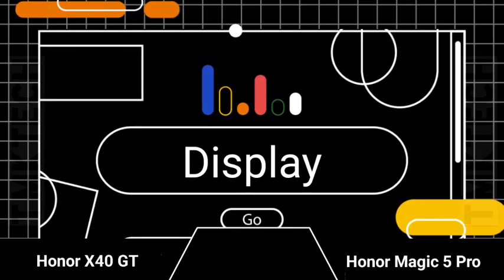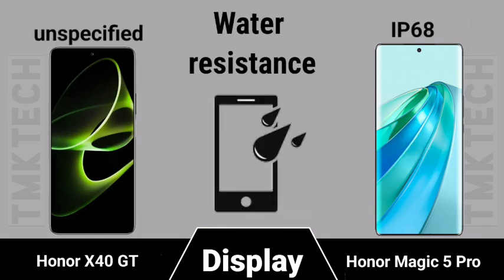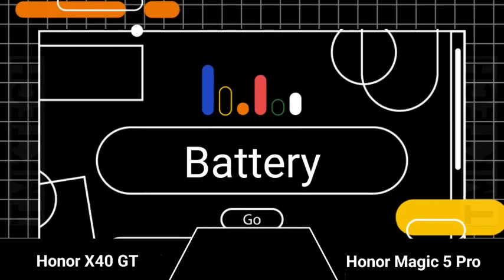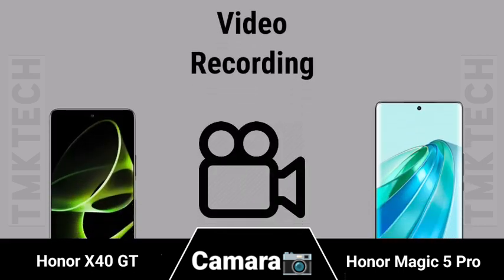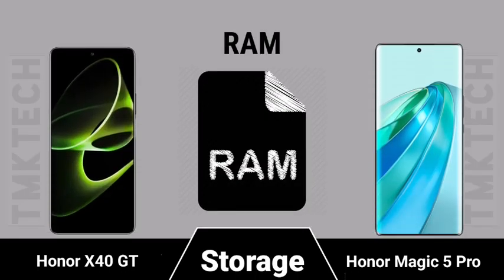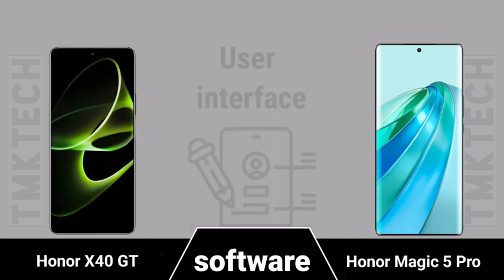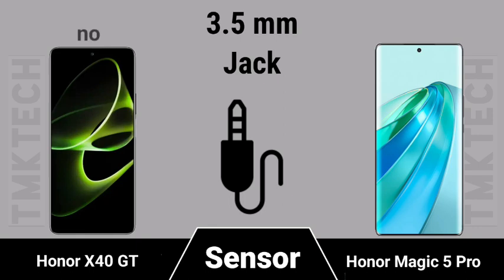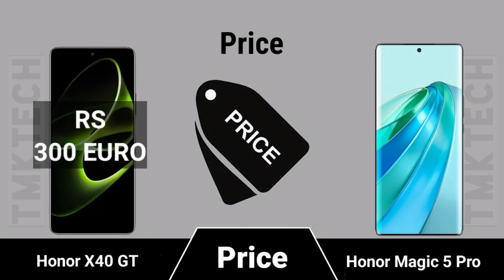Honor X40 GT vs Honor Magic 5 Pro